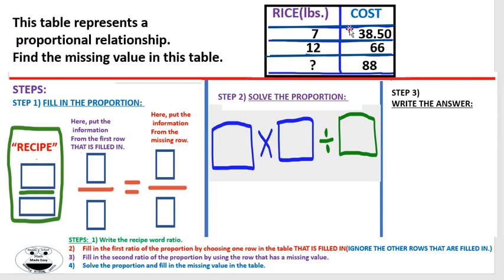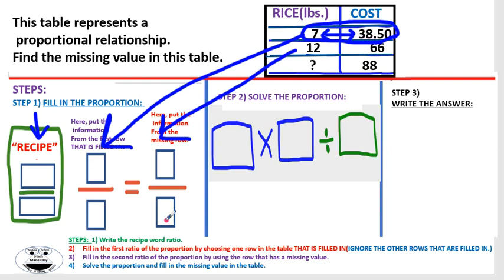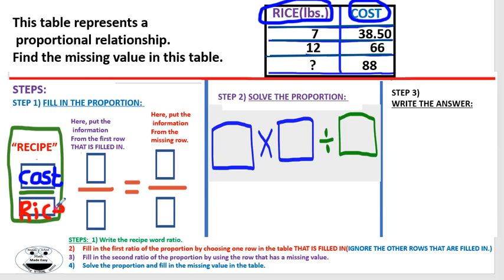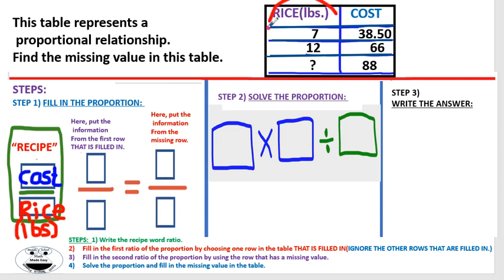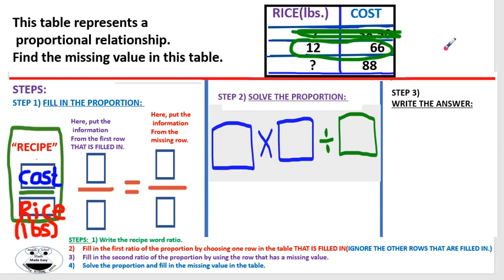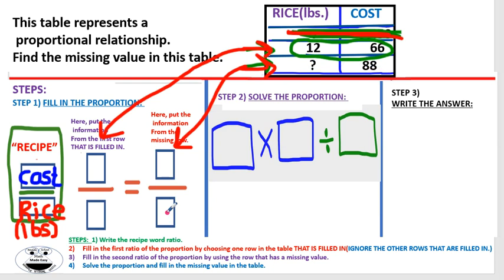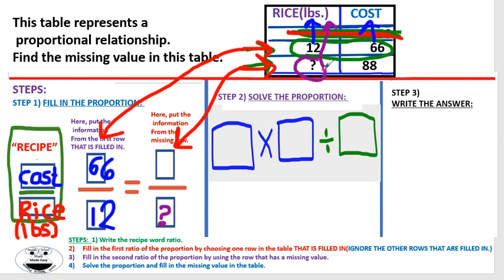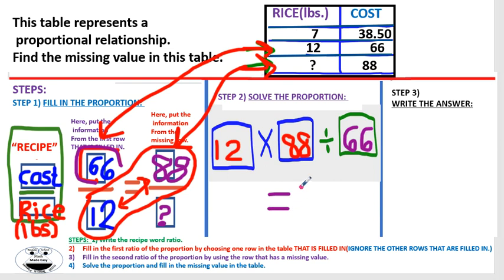Find missing values in a proportional table....Part 1...USING PROPORTIONS to find values in a table.